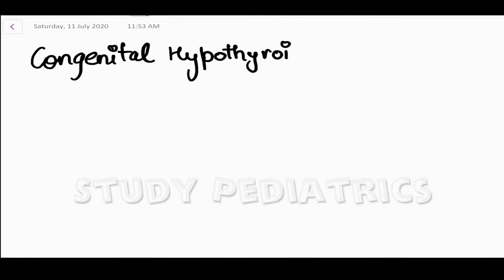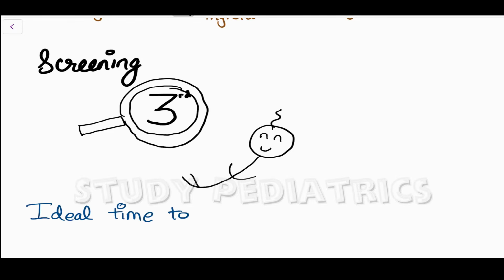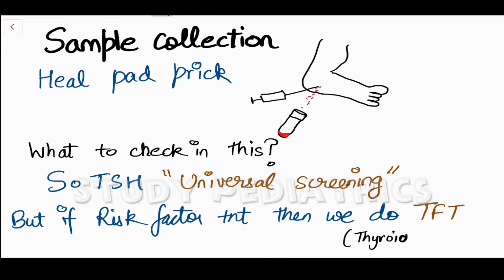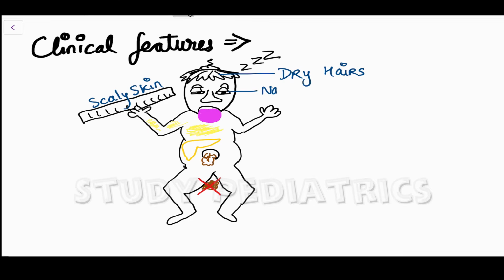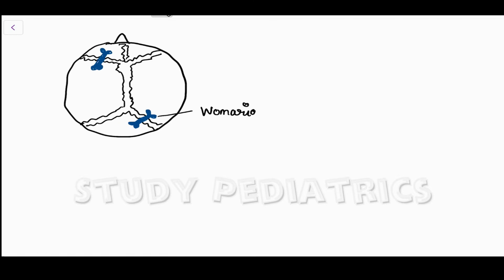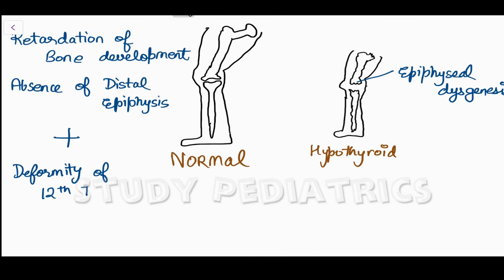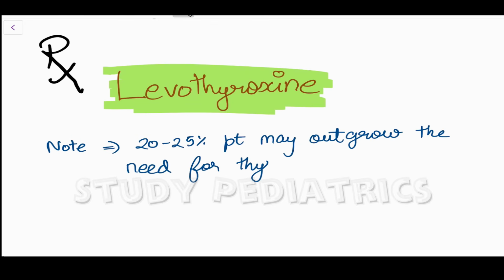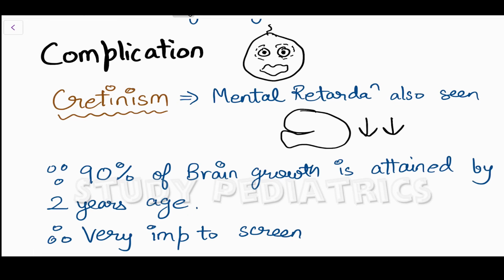Congenital Hypothyroidism | causes , clinical features , screening , management | Endocrinology CH#1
Check description ...
white board illustration of congenital hypothyroidism , best clinical features explained through diagrams .
Must watch .